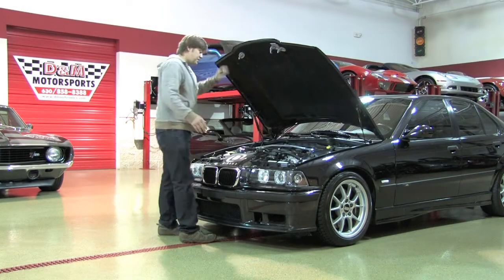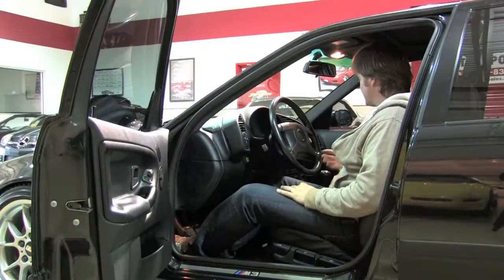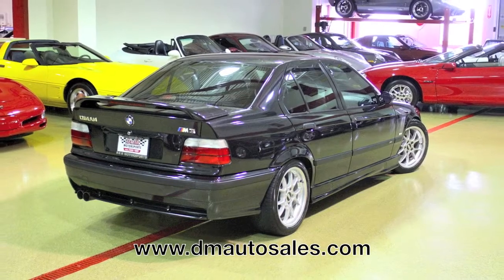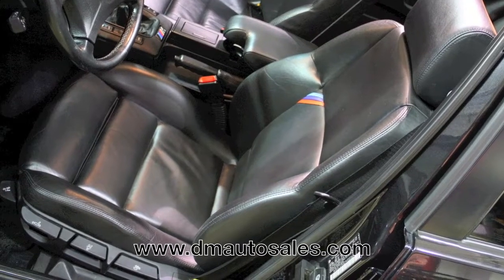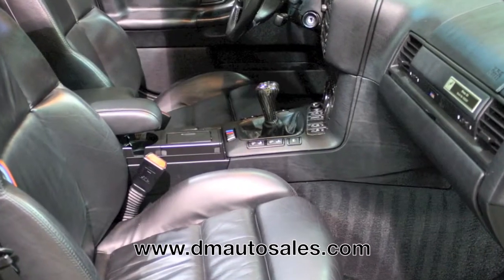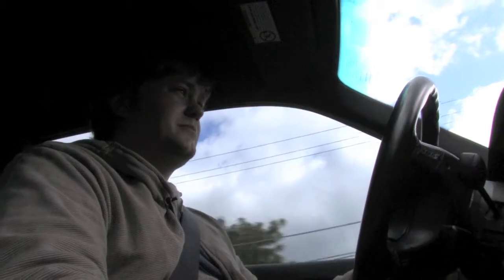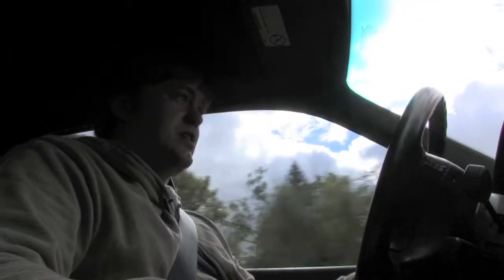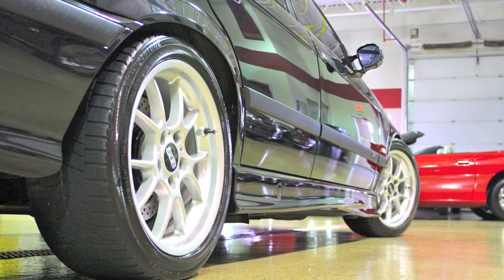BMW E36 M3 Dinan Stage II Supercharged-D&M Motorsports Test Drive Review 2012 Chris Moran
SEE OVER 100 IN-DEPTH AUTO REVIEWS @ In-depth look at a BMW E36 M3 Dinan Stage II Supercharged from D&M Motorsports.  Hosted by Chris Moran.